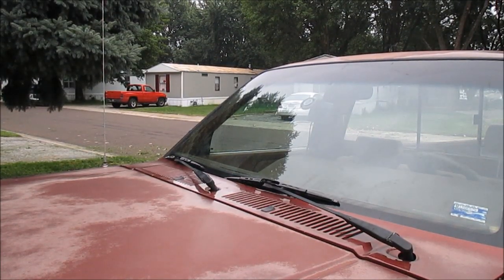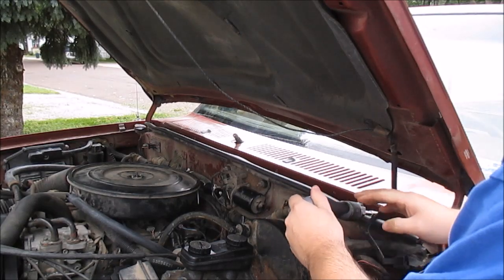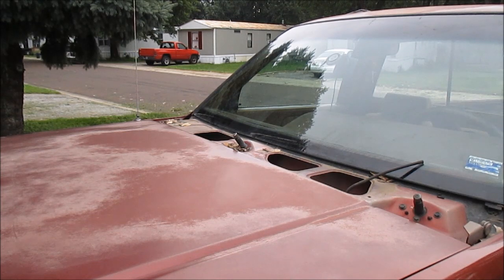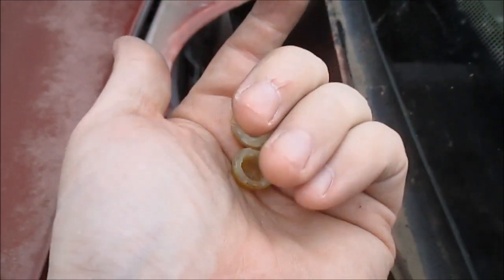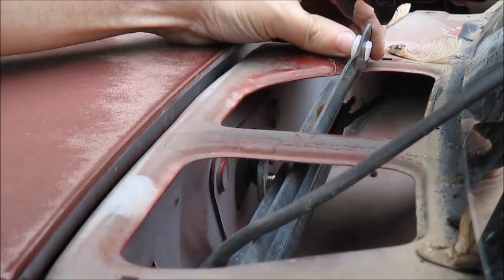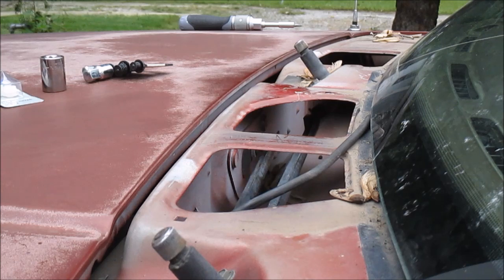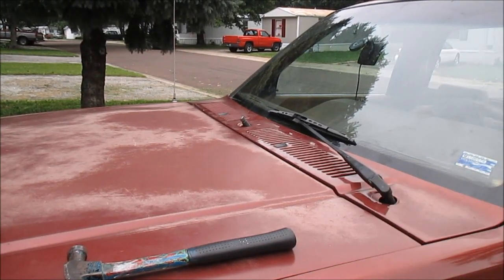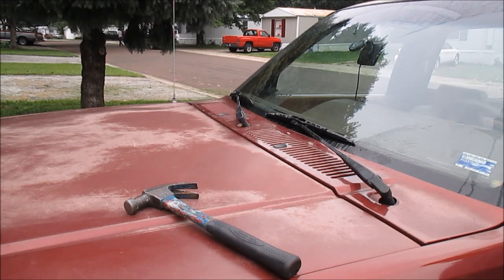Windshield Wiper Motor Linkage Bushing Replacement Dodge Dakota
In this video, I will show you how I fixed my broken windshield wiper system. My motor was fine but the linkage that connects the motor to the wipers had a broken linkage bushing. So in order to fix it I had to remove the wipers, remove the cowl, and replace the bushing.